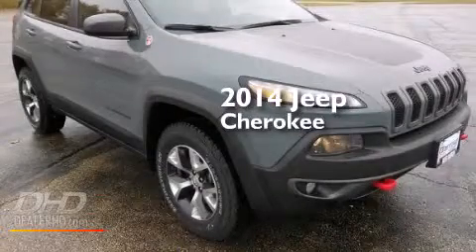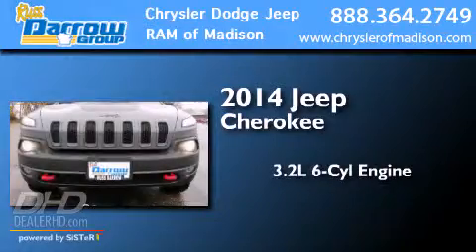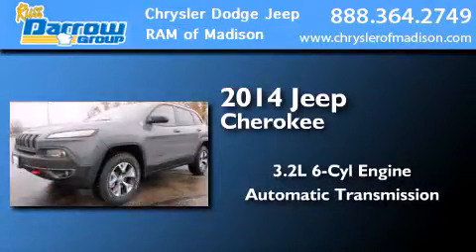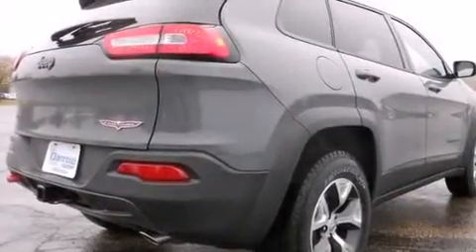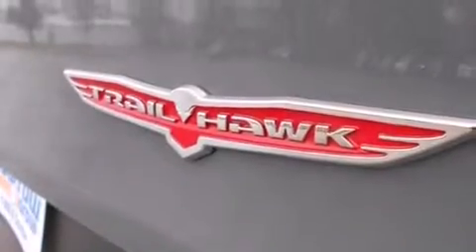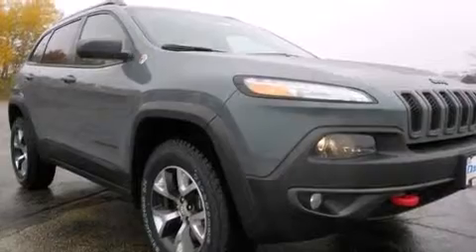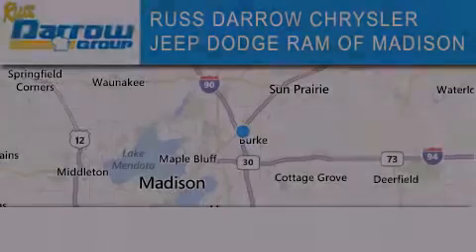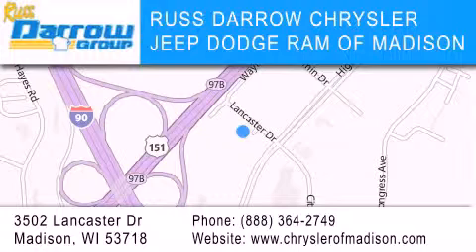2014 Jeep Cherokee Madison WI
We've been honored to serve the Madison WI area , we promise that your experience at our dealership will exceed your expectations ! Year : 2014 Make : Jeep Model : Cherokee Engine : 3.2 L Trans . : Automatic Exterior : Anvil Miles : 11 Stock : J14171 Russ Darrow CJDR of Madison Lancaster Dr. Madison , WI 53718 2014 Jeep Cherokee Madison WI